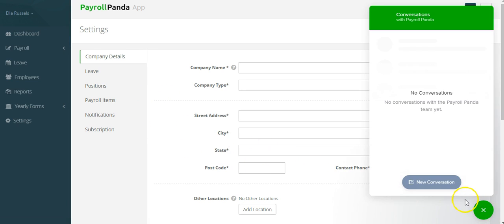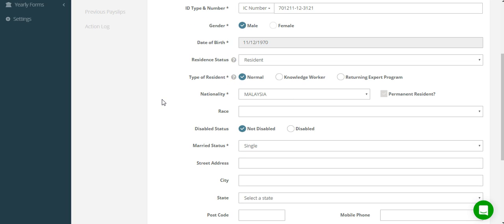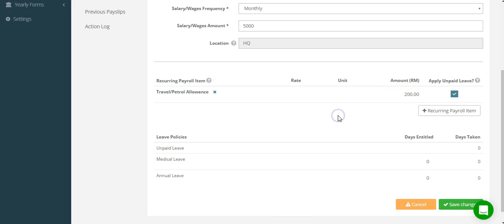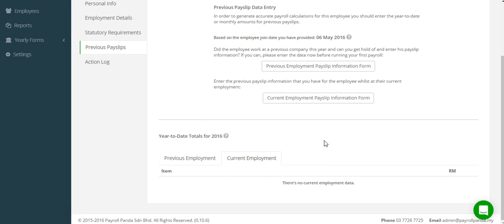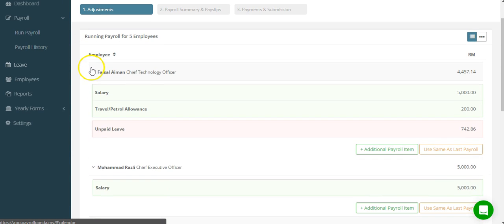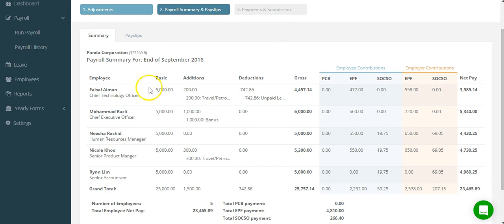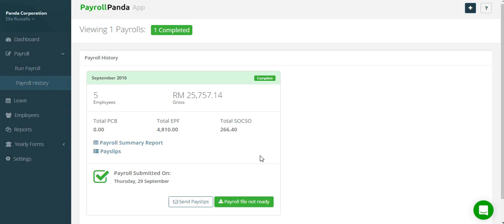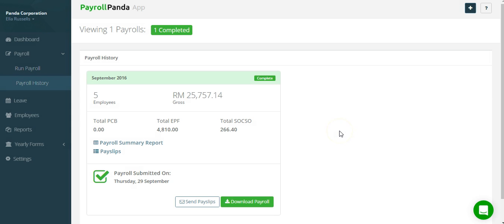Walkthrough Video PayrollPanda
Learn how easy it is to use online payroll software PayrollPanda in this five minute demo.